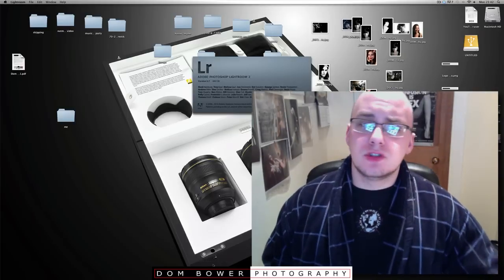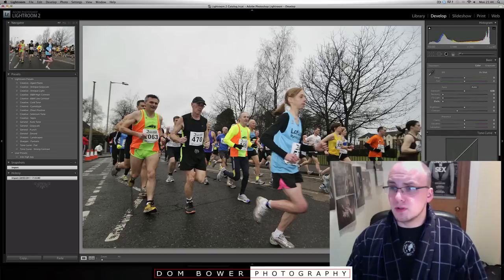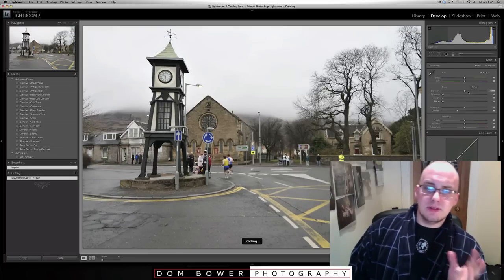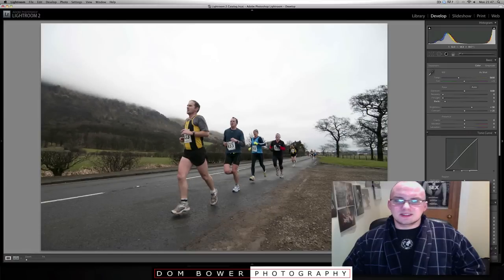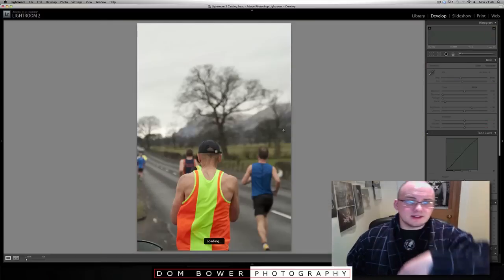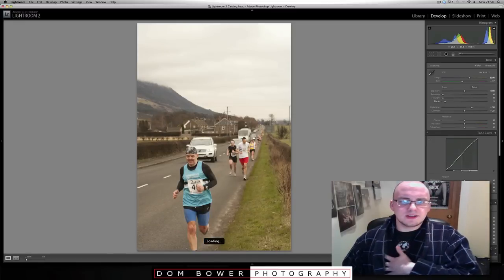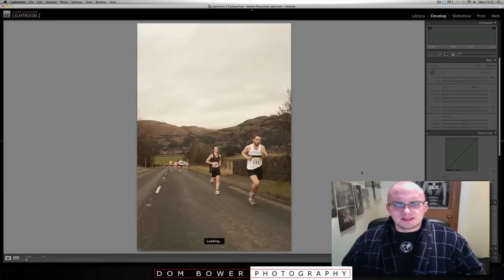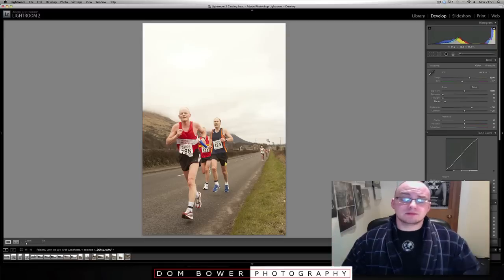Runners world: Alloa Half Marathon photo shoot March 2011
in this video i show you my editing and shooting of the alloa half marathon race which i shot for runners world magazine in march 2011